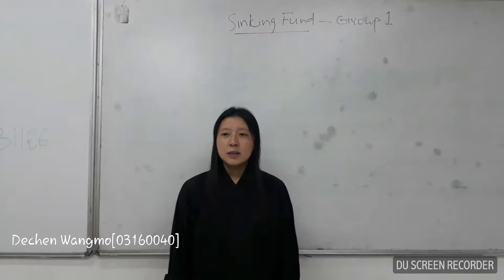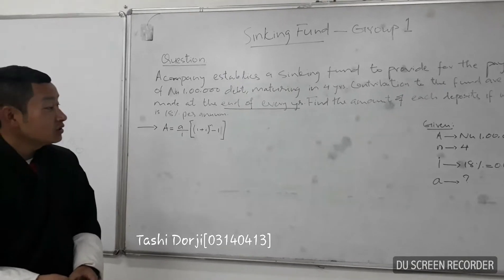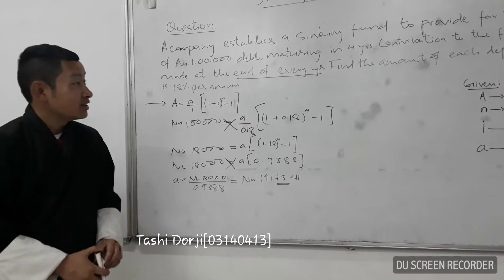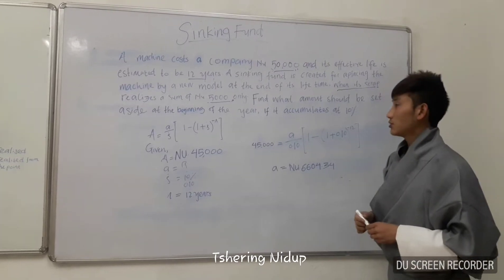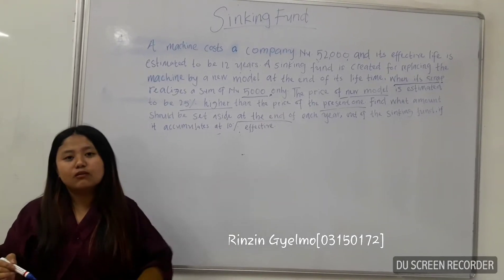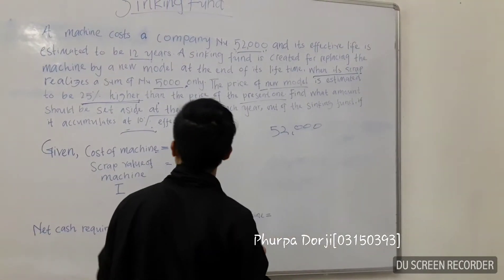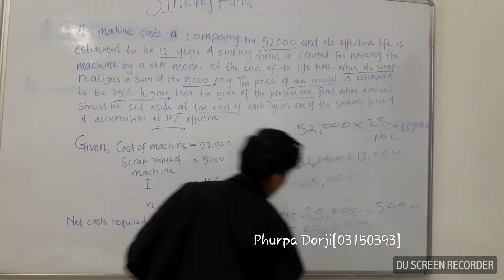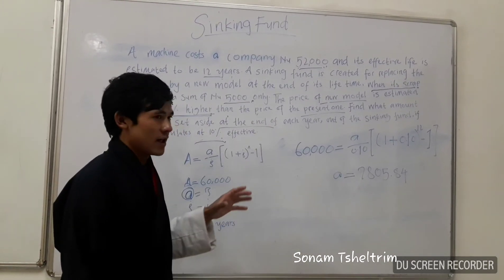Group No 1: 4MKT "A"